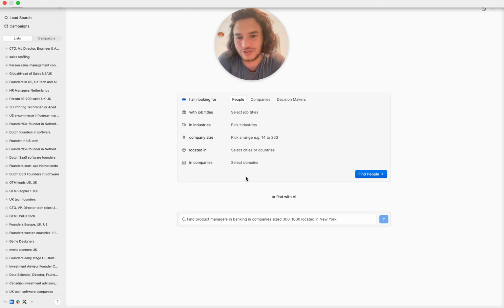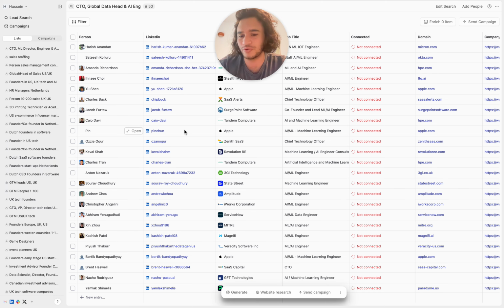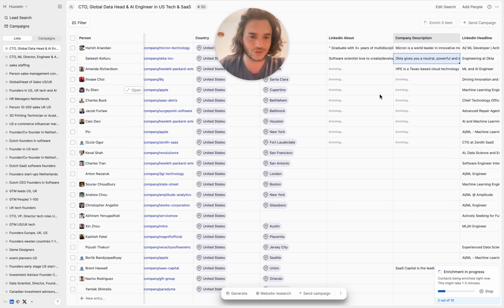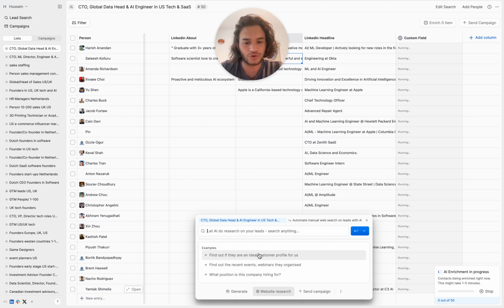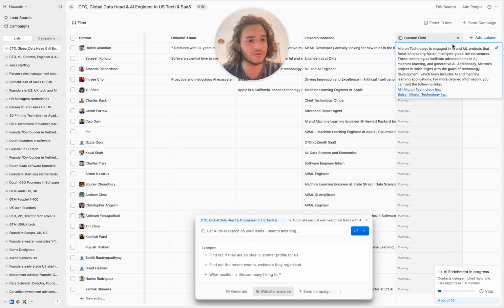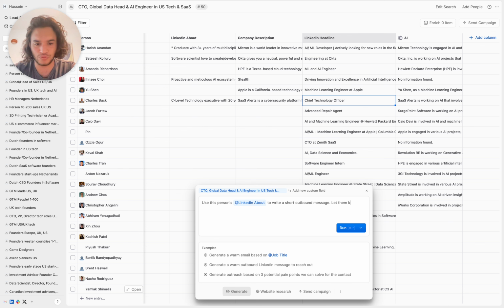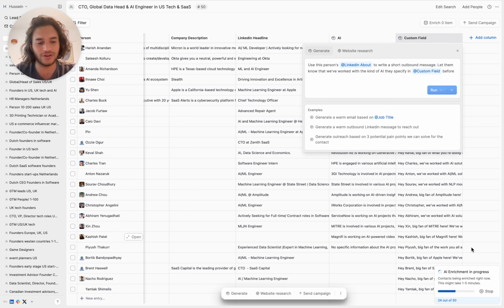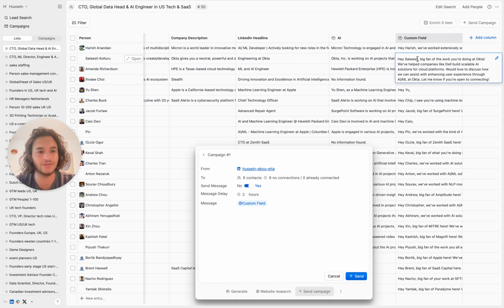How to find people working on AI products | GodmodeHQ Tutorials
Find out how to find technical people like CTOs and AI engineers in startups

1. Create a list in GodmodeHQ
2. Enrich them with Linkedin about and headlines
3. Use AI web research to find out the details of the products they are working on
4. Send automated Linkedin sequences